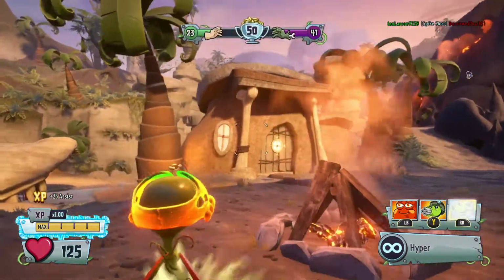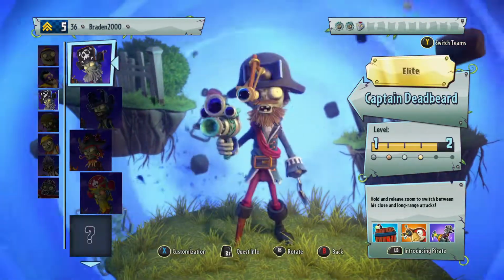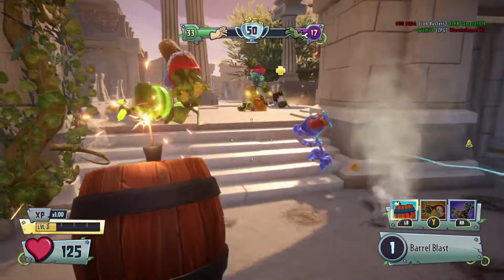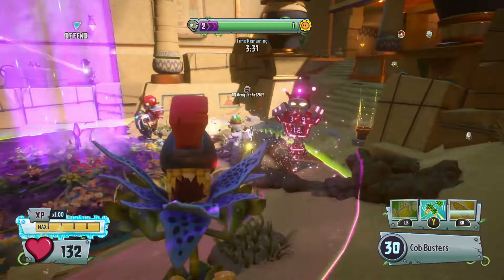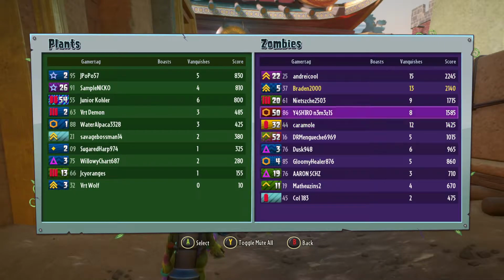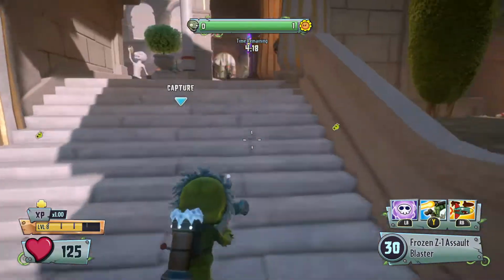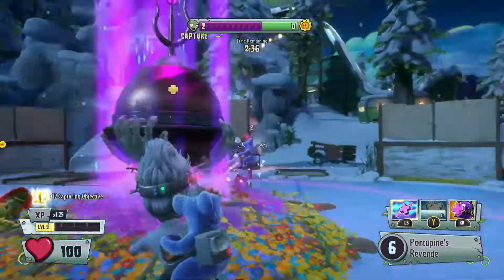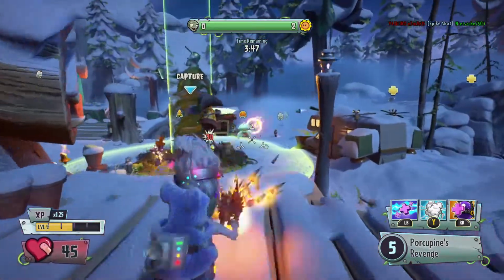Cyanaid's """Guide""" To Plants vs. Zombies: Garden Warfare 2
Now with corn.